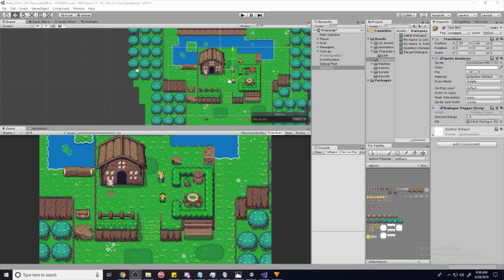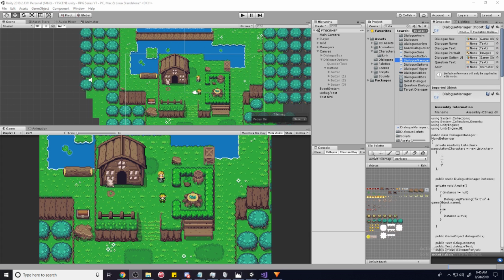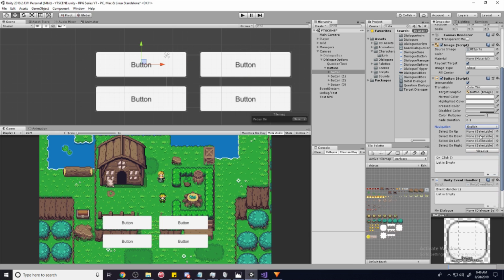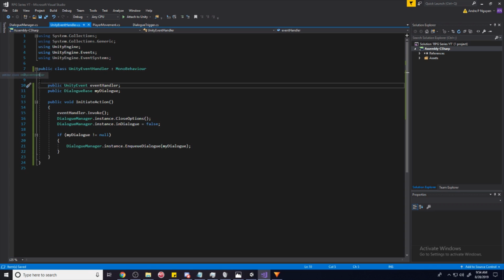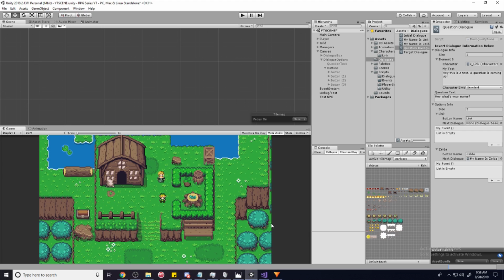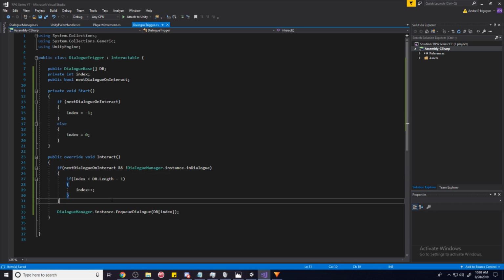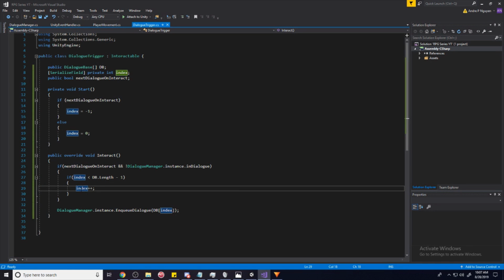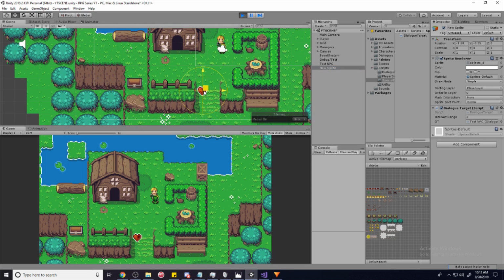Dialogue Options & Multi Dialogues - Unity ADVANCED RPG Series part 05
In this episode we implement our dialogue options to work with our keyboard interaction system.